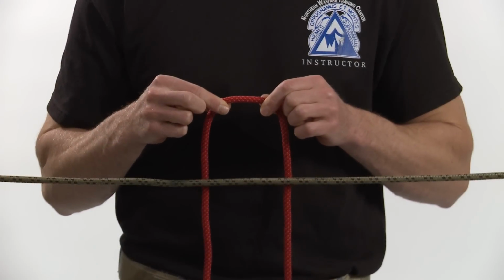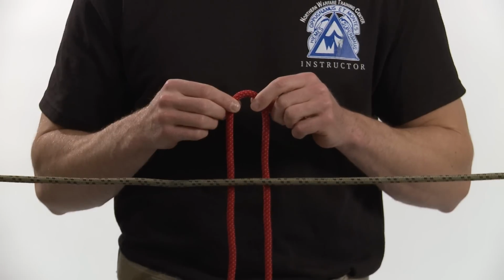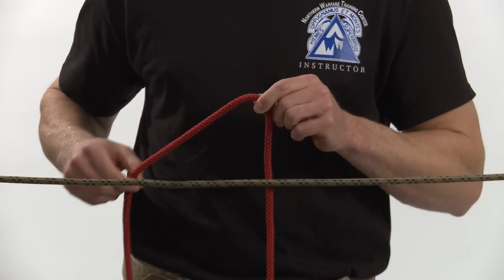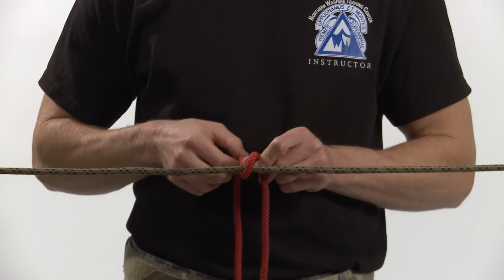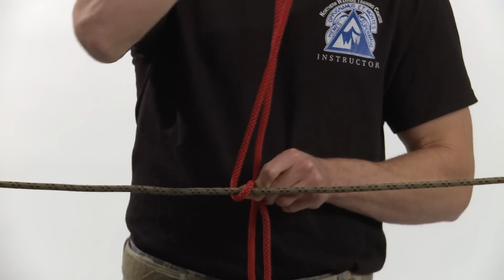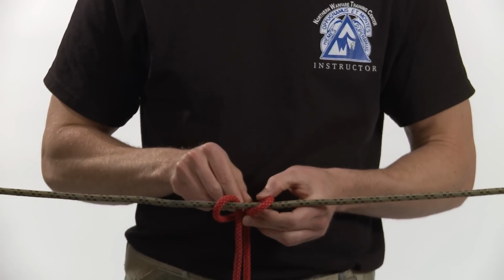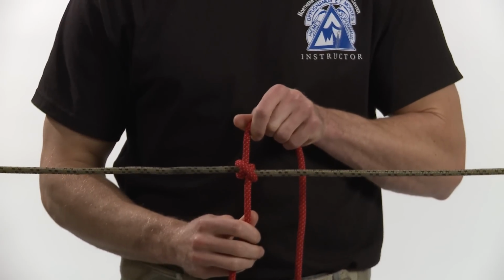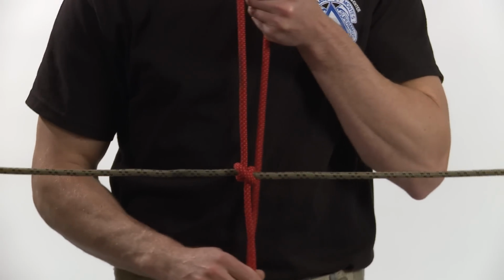Clove Hitch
The purpose of these videos is to prepare prospective students for the technical knots which they will learn in the Basic Mountaineering Course. These knots are used constantly throughout the course as part of the mountaineering systems taught at NWTC.